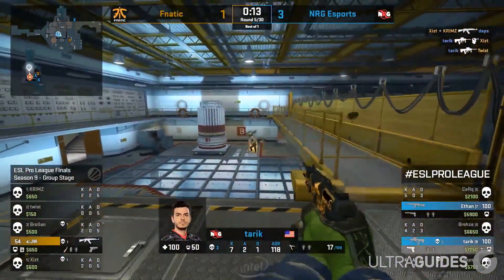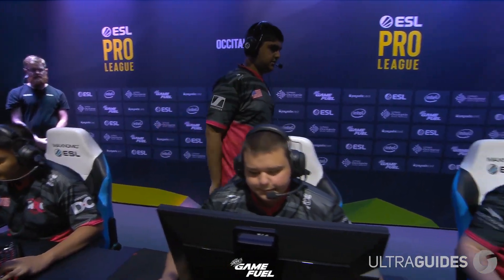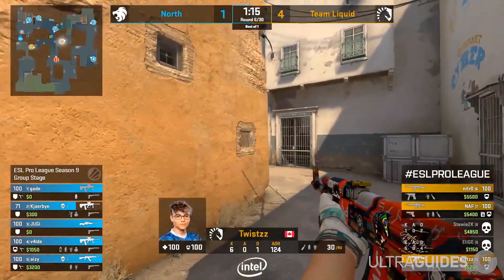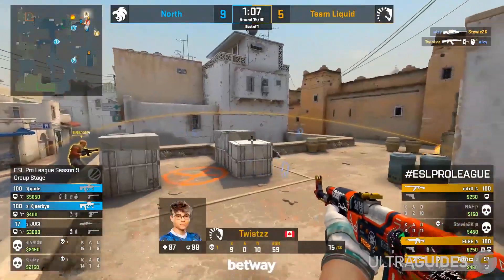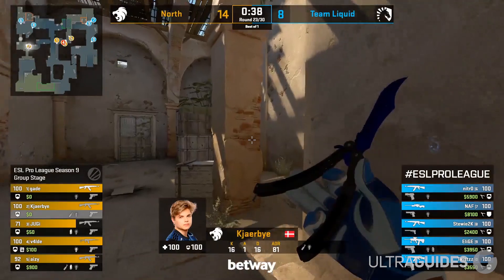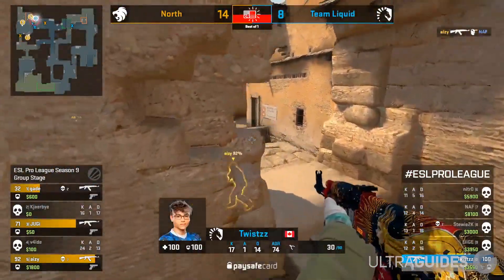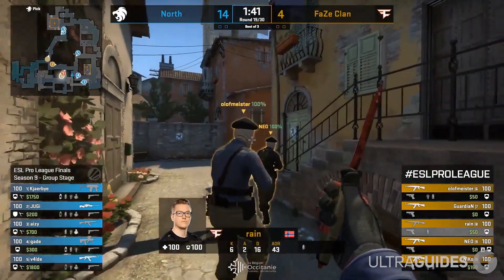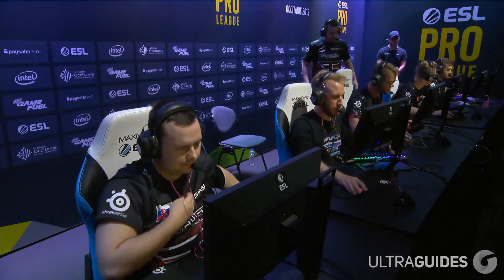10 Step Guide To Mastering CS:GO's New Economy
The economy is arguably the most important fundamental of learning CS:GO, as it plays a part in virtually everything you do when playing in competitive - however unlike aim and game sense, you can’t train your economy, you just have to do your homework and learn how it works, so to help you to do that we have compiled 10 easy tips and tricks to help you use your economy to its full advantage. Our goal is for you to at least have a basic understanding on how the CS:GO economy works  as well as for you to learn how to apply it to your own game to maximize advantages in CS:GO, so with further ado, here are 10 key points you need to know to understand CS:GO’s ever evolving economy system.

In this video we talk about:
How to understand CS:GOs Economy
How to get better at CS:GO using the economy
Best method to understand the new economy

That just about does it for this video guys, if you liked 10 Step Guide To Mastering CS:GO's New Economy , hit that like button, if you want to see more videos like this as they are made public, subscribe. Thank you so much for staying till the end of the video. Stay amazing, and we will see you, in the next one.